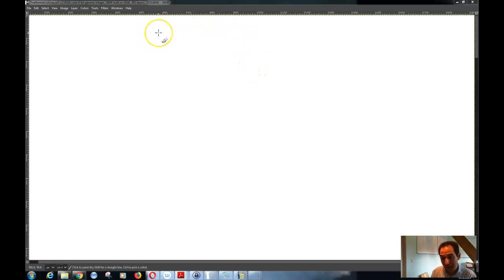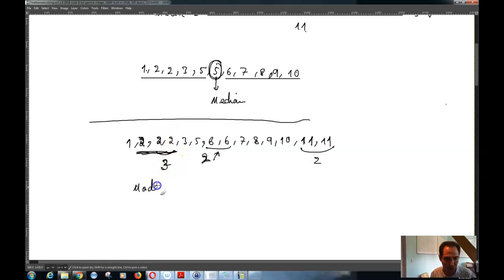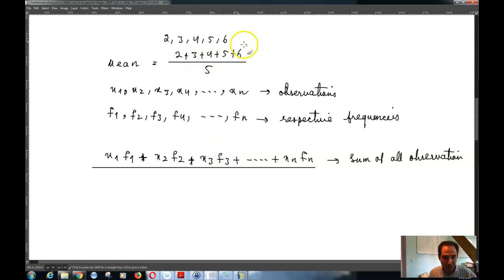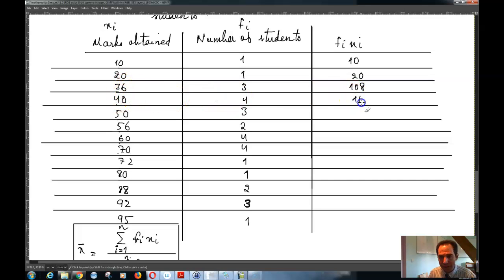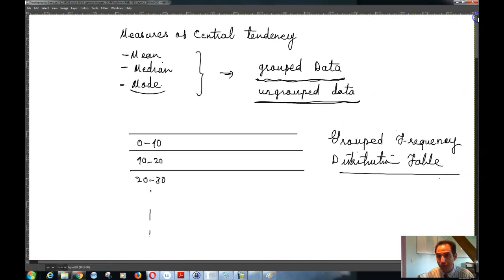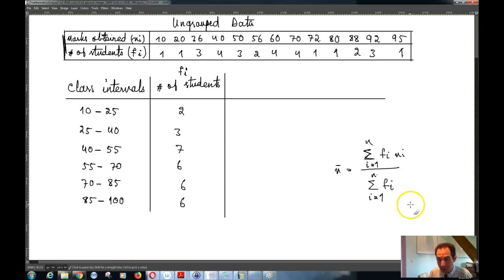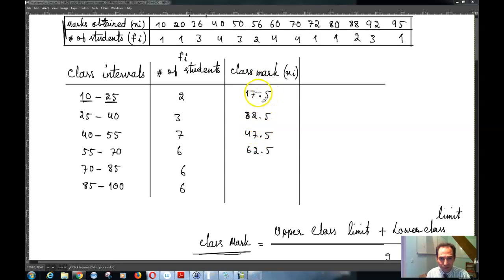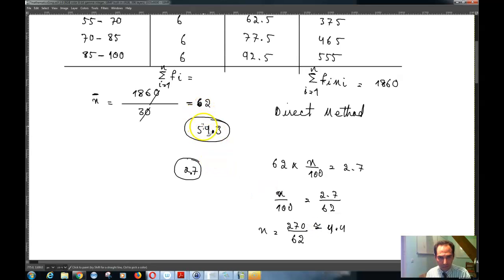Mathematics - Statistics Review - Part 2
Measures of Central Tendency for Grouped and Ungrouped Data, Mean of Grouped Data, Class Mark, Direct Method for Finding the Mean